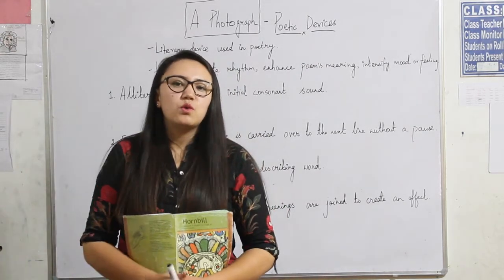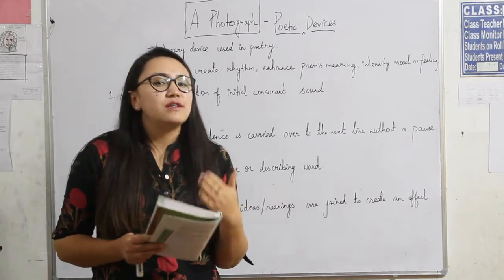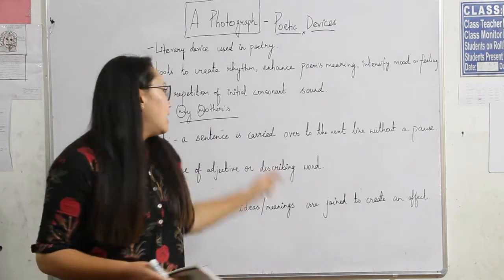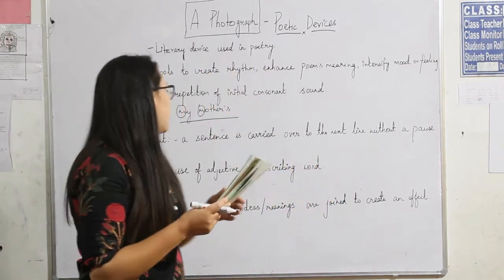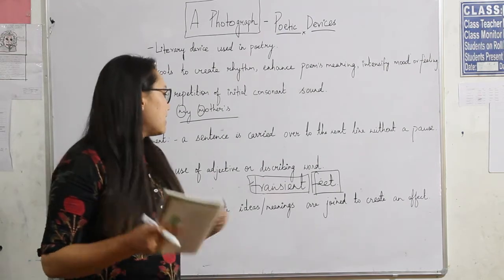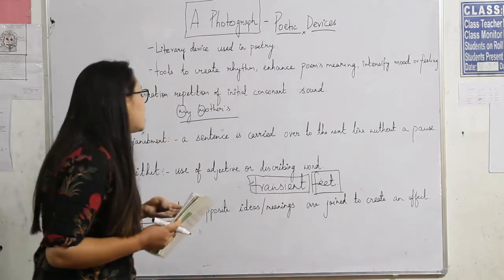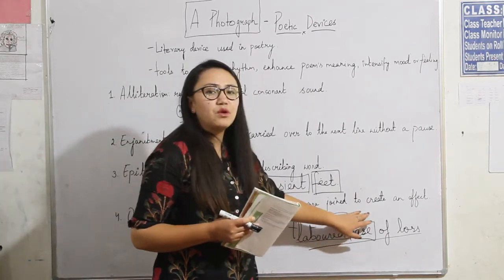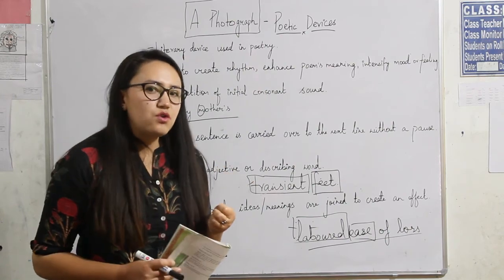A Photogarph Poetic devices